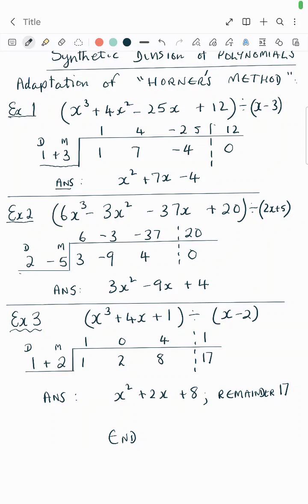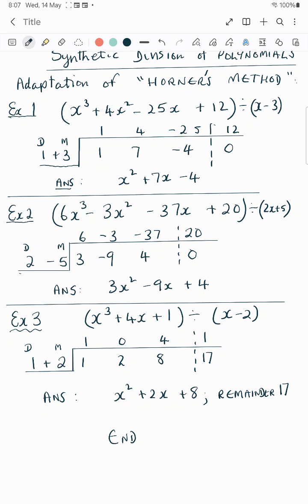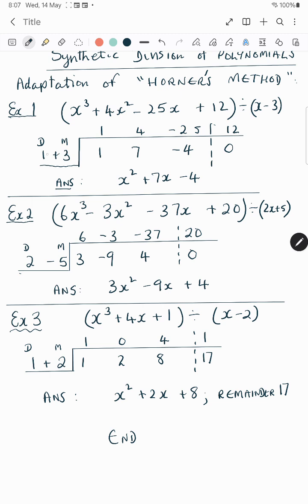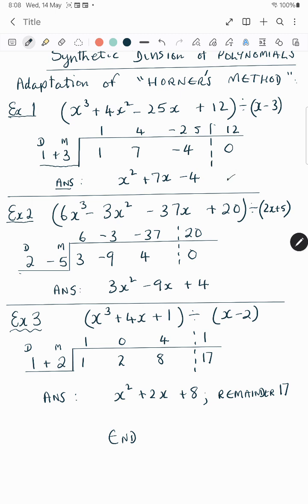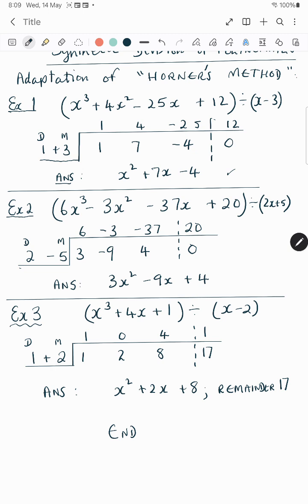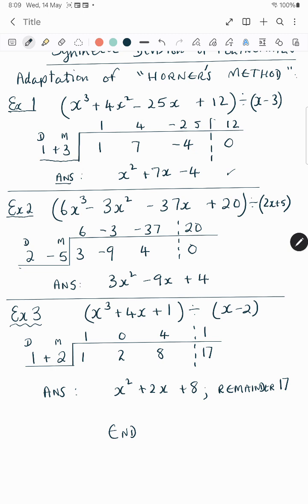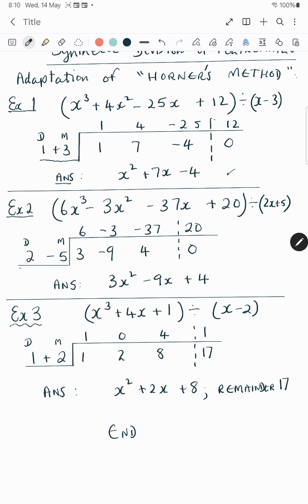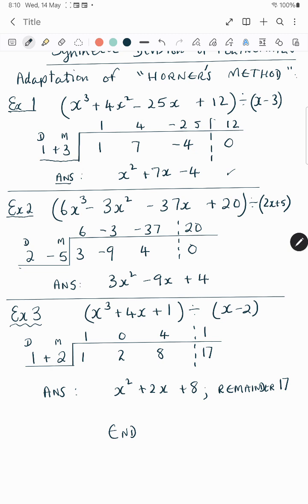Synthetic Division Of Polynomials (Adaptation Of Horner's Method)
Hello there, welcome to this channel where I hope to enlighten you in different areas of maths.

Today I'm looking at Synthetic Division Of Polynomials (Adaptation Of Horner's Method)